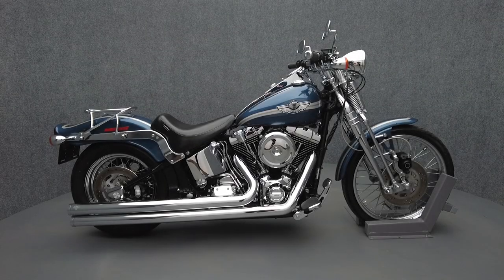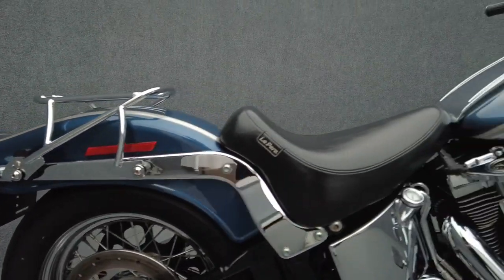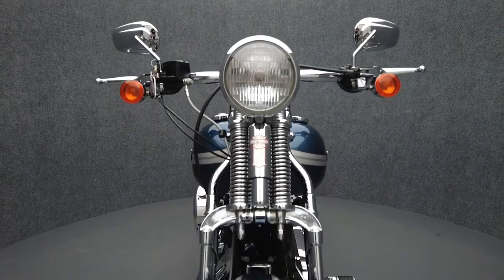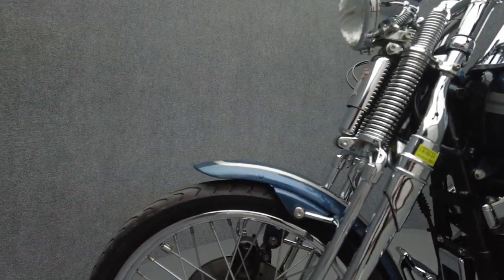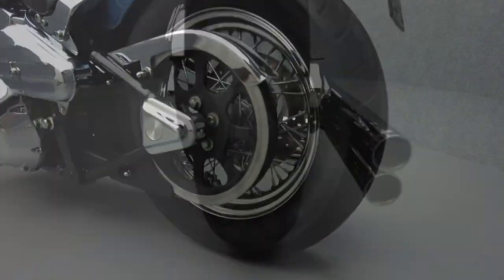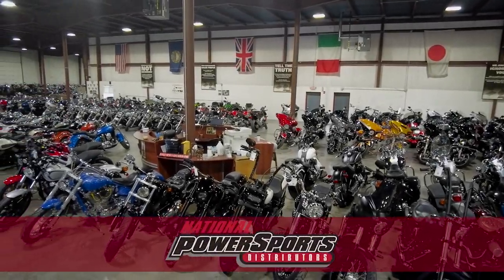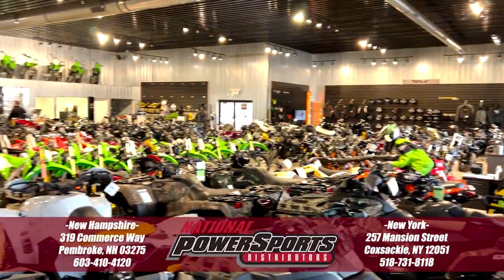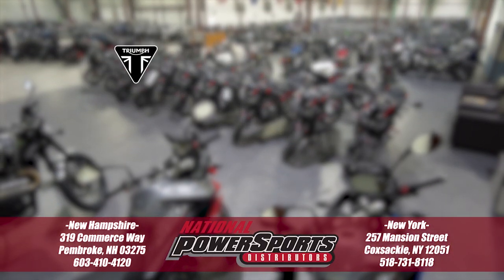2003 HARLEY DAVIDSON FXSTSI SPRINGER SOFTAIL 100TH ANNIVERSARY - National Powersports Distributors